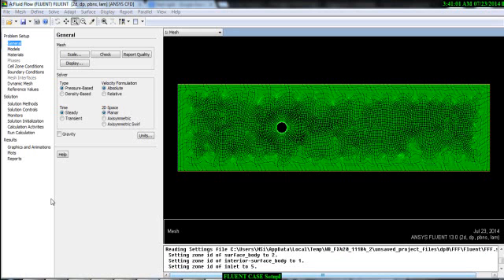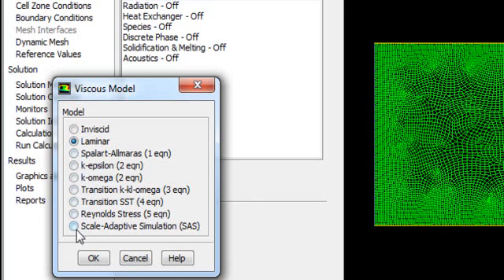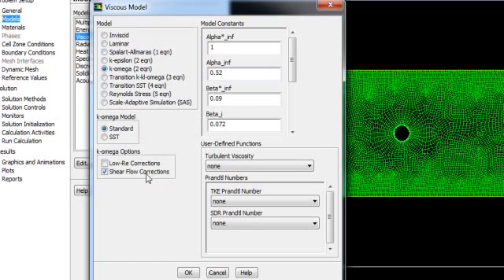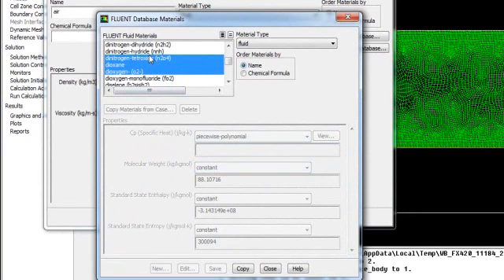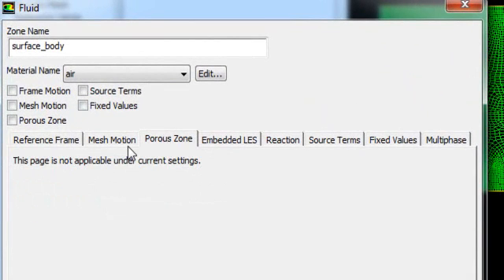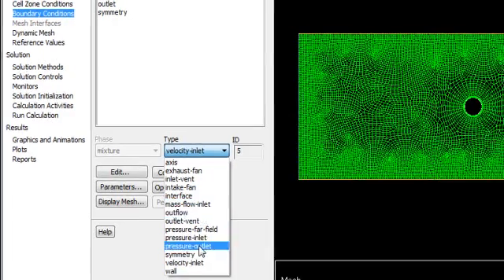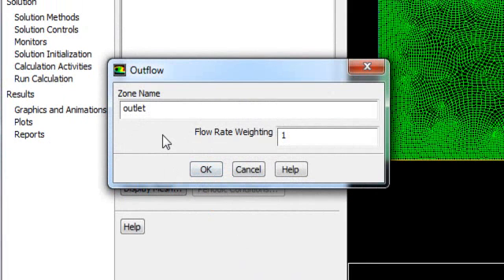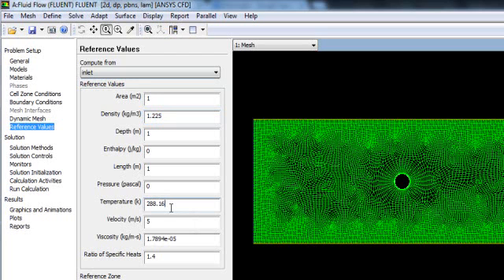Tutorial 3 - Part 2 - MECH 4316 - Thermal System Design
In this tutorial the CASE setup in Fluent is presented.